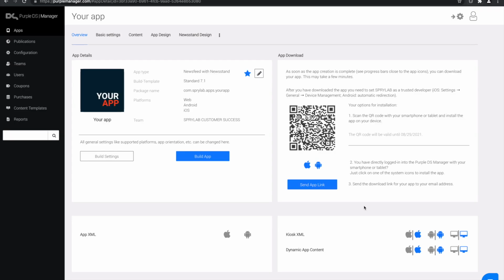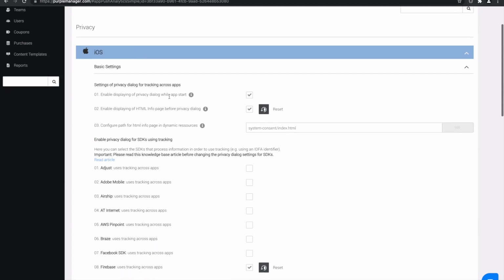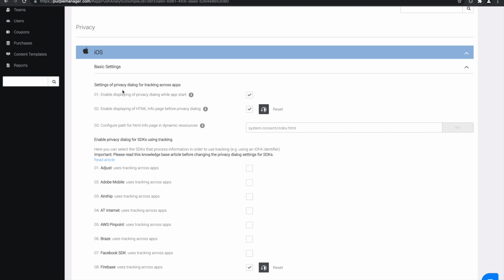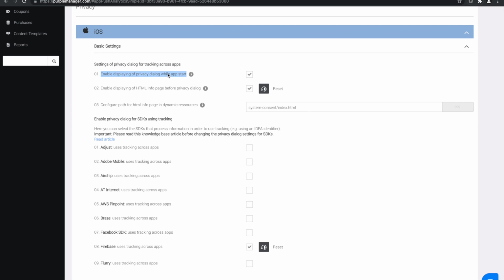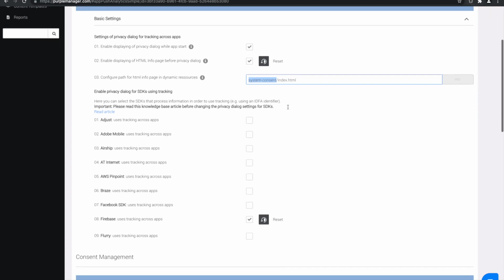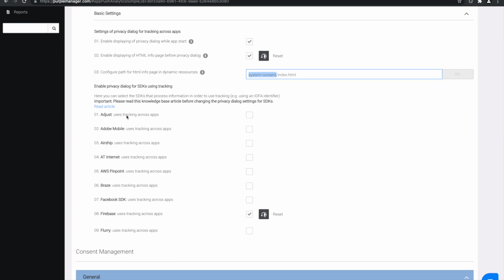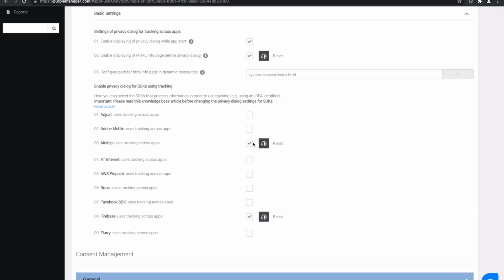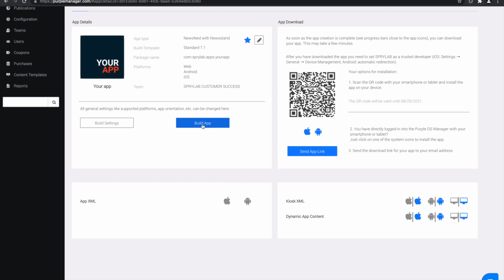10-iOS privacy tutorial